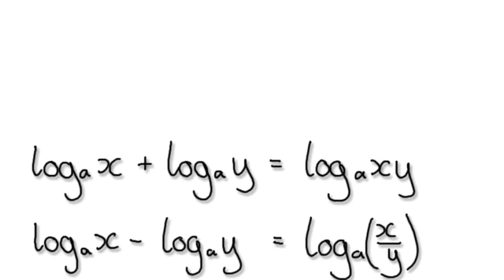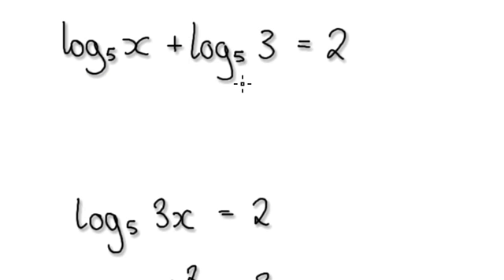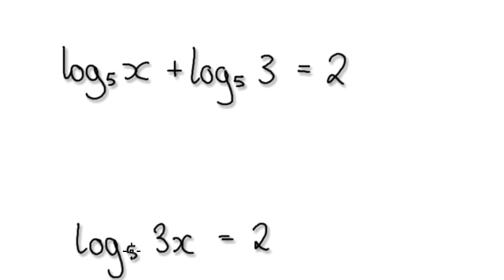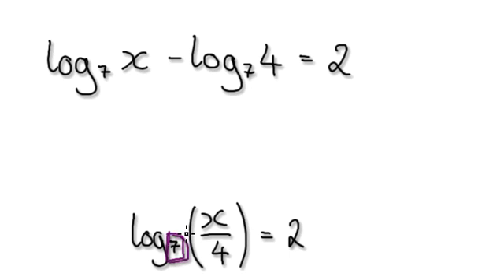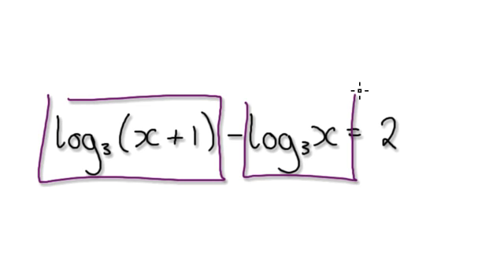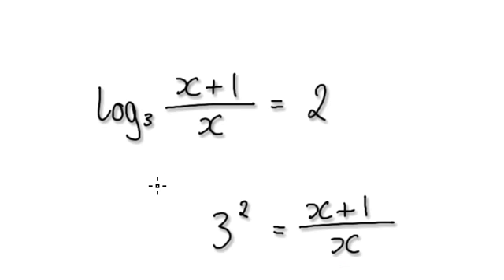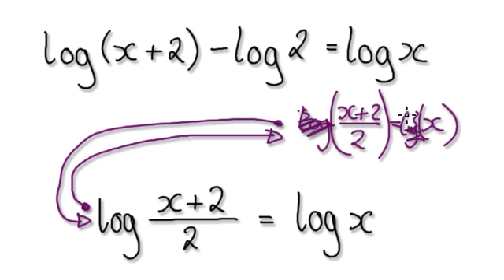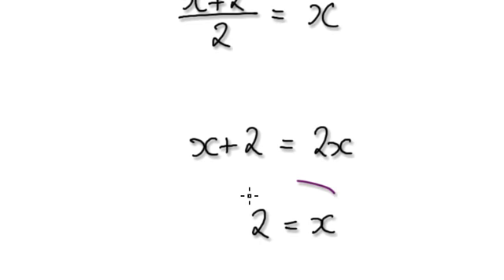Video 1313 - Solving Logarithmic Equations - Practice 1